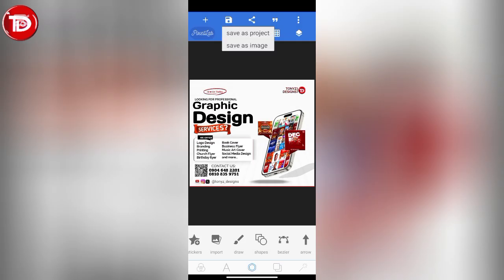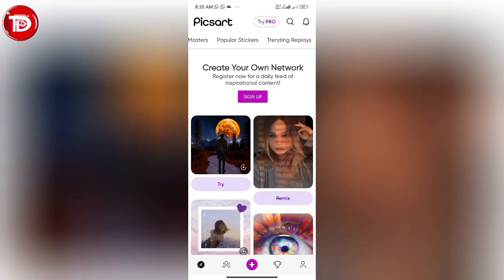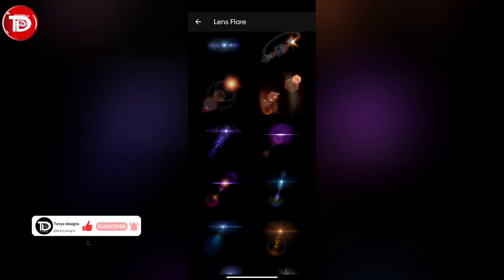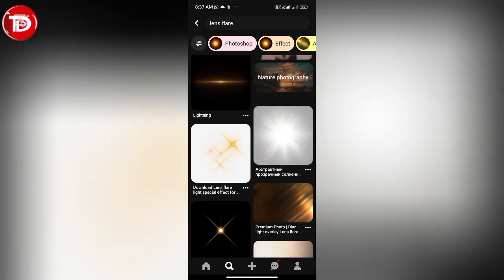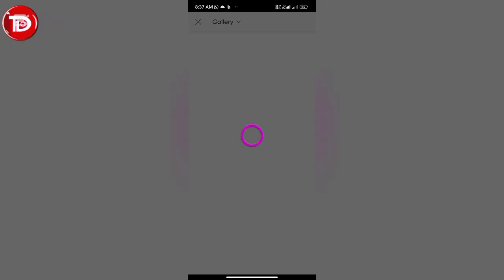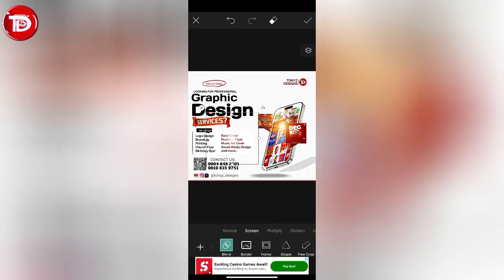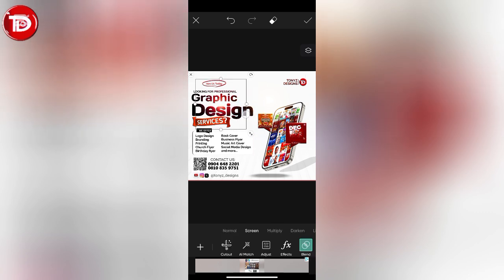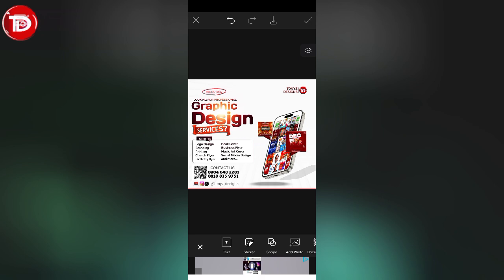How to add LENS FLARE effect on PICSART|Easy steps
Hello everyone

Learn how to add a stunning lens flare effect using PICSART in this step-by-step tutorial. Perfect for photo editing enthusiasts and creatives, this guide will help you elevate your designs with professional-level lighting effects. Watch now and transform your visuals with ease!

Let if know what you want the next video to be in the comment section.🤗